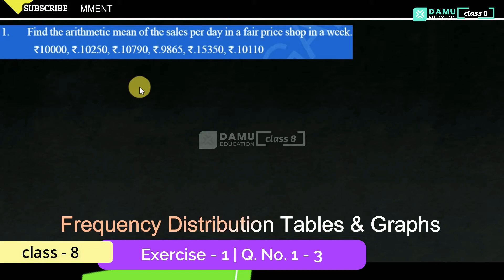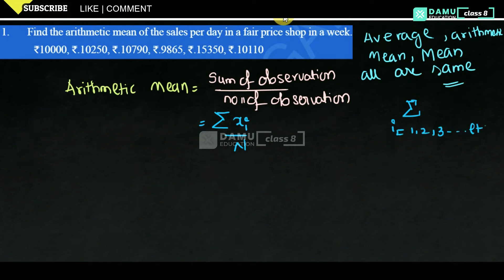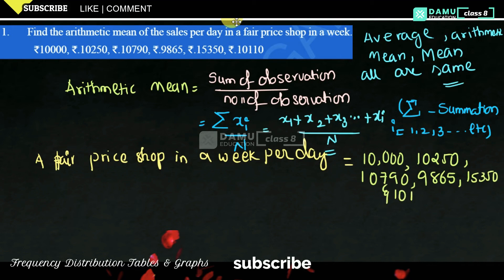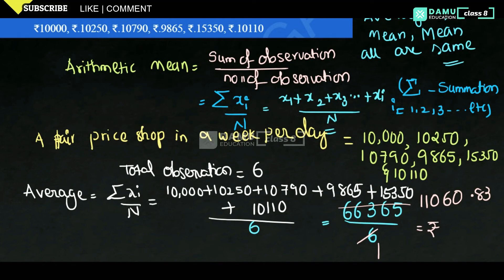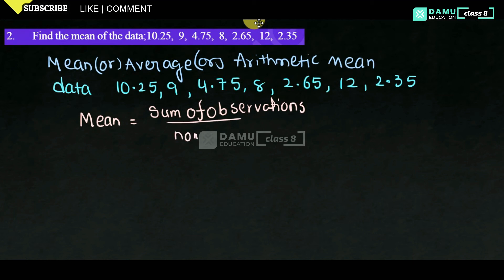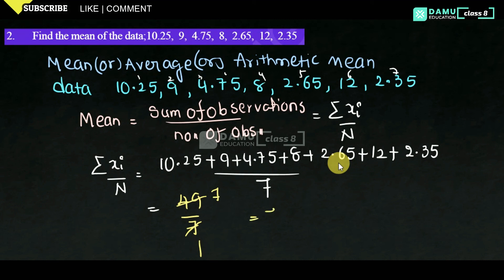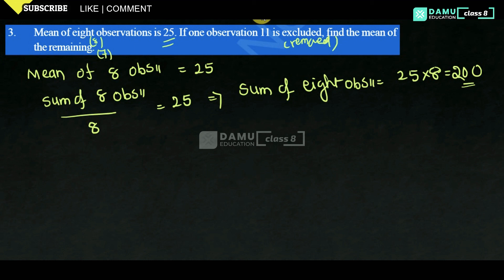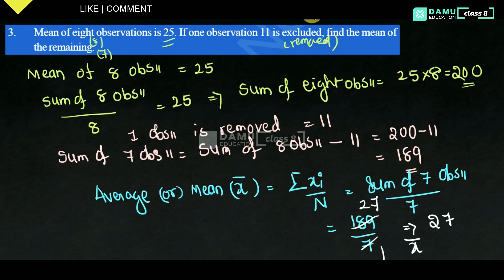Frequency Distribution Tables & Graphs | Ex 1 Q 1-3 | 8th Class Math Solutions | Damu Education Math